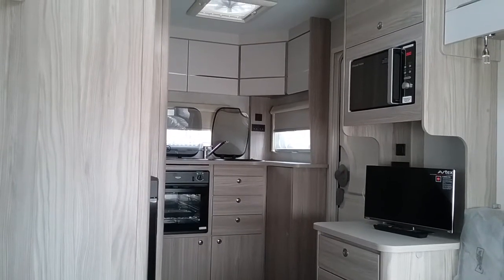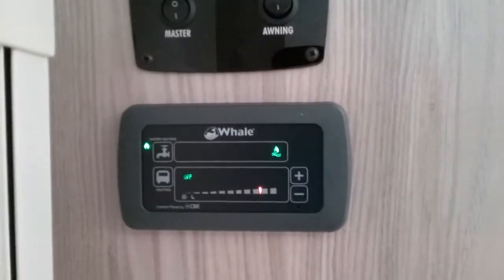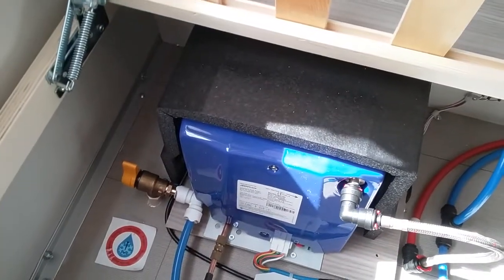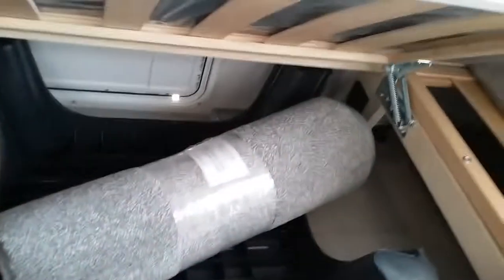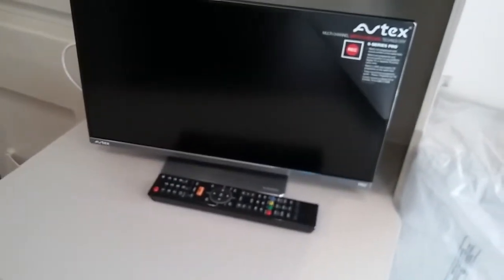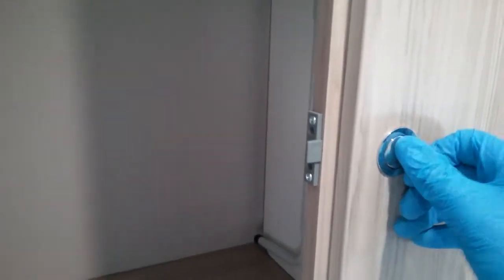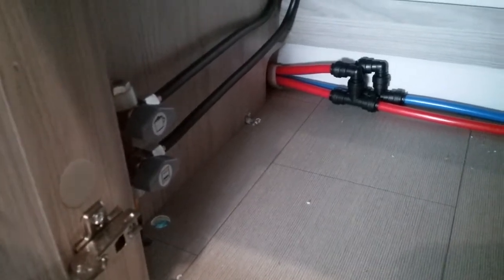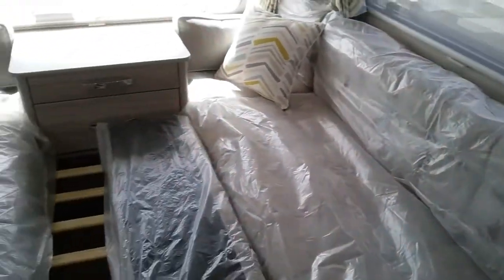46680 Elddis 2021 Xplore 422 SE inside handover